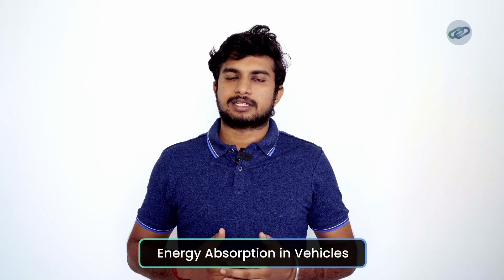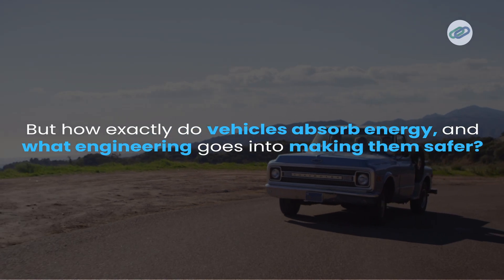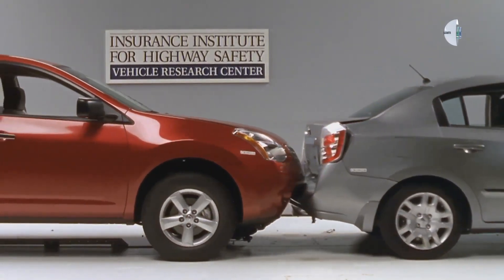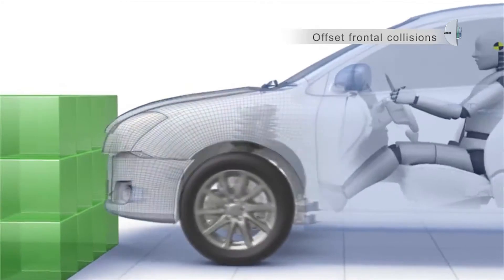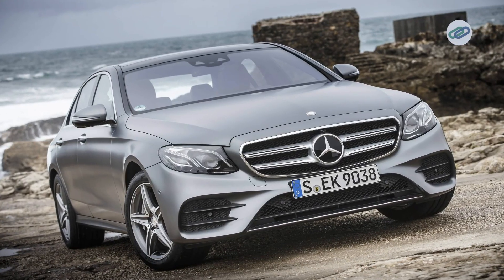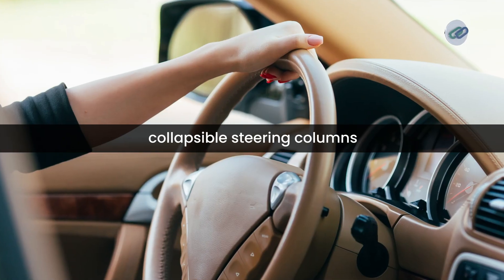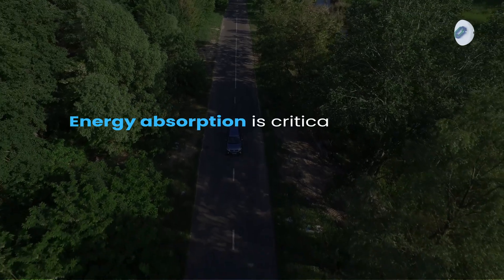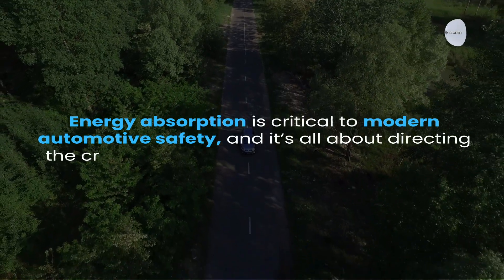Energy Absorption in Cars: How It Works | Engineered Daily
Energy absorption is at the heart of modern car safety, designed to protect passengers during collisions.

With features like crumple zones, collapsible steering columns, and reinforced side beams, vehicles are engineered to redirect crash forces away from the cabin, minimizing injuries.

In this video, we explore the fascinating science of energy absorption, highlighting real-world examples like the Mercedes-Benz E-Class and cutting-edge materials such as aluminum honeycomb structures.

Discover how these advancements are saving lives and revolutionizing automotive safety.